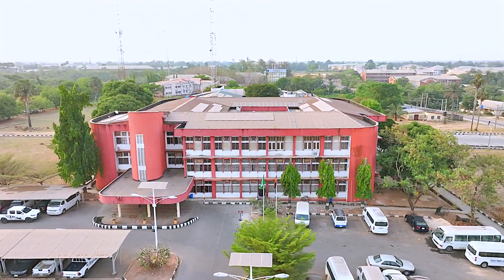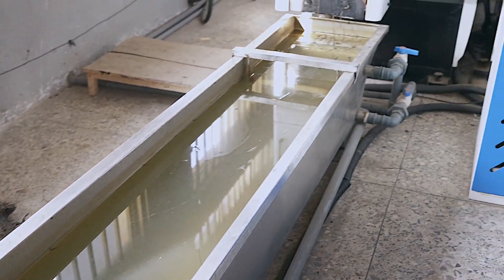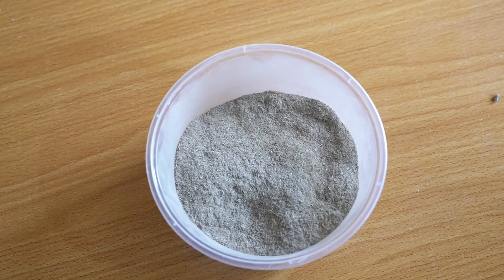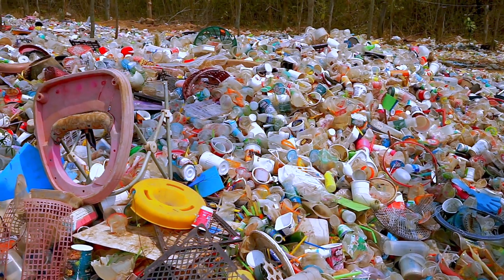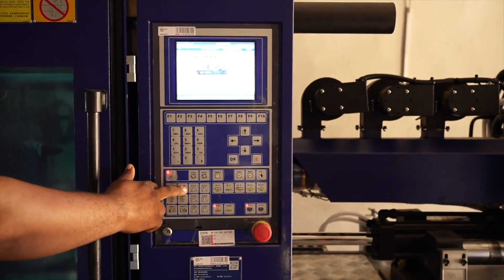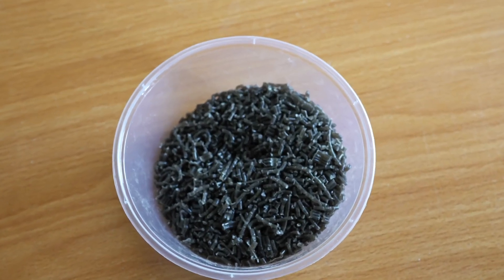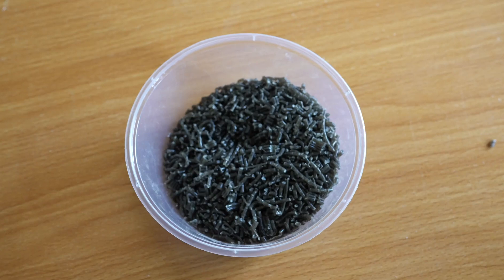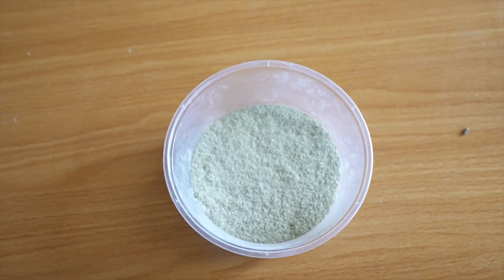Meet Prof. Nwueze: Pioneering Sustainable Tech for Nigeria's Future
Meet Professor Christopher Nwueze of Nnamdi Azikiwe University, Awka — one of the outstanding researchers supported by NASENI under the 2024 DELTA-2 Programme. His groundbreaking project focuses on developing Hybrid Natural Fibre Reinforced Plastic for Electrical Cable Insulation, advancing Nigeria’s drive for local content and sustainable technology solutions.